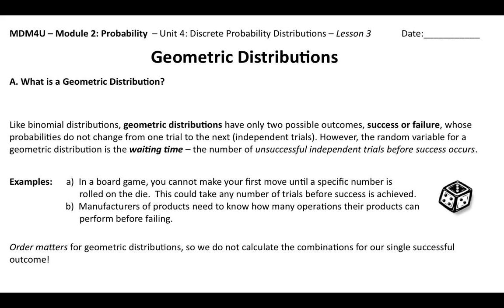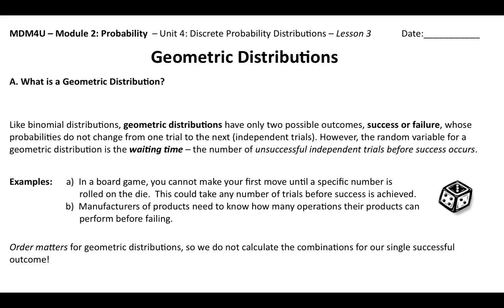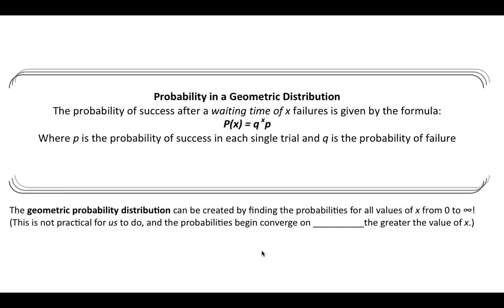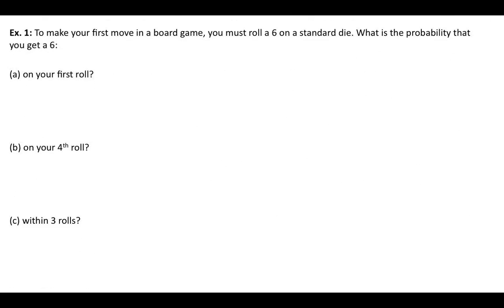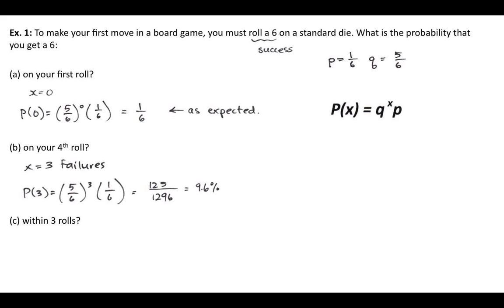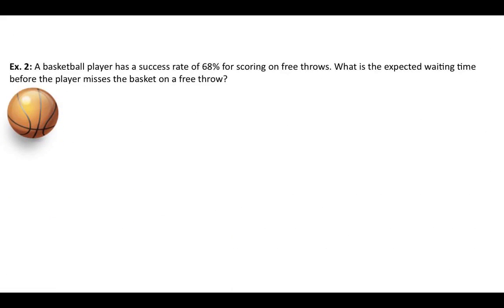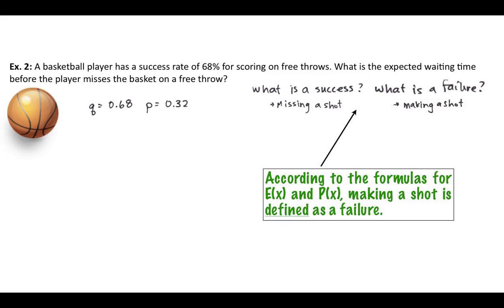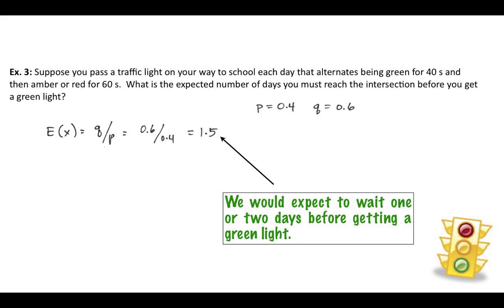4.3 - Geometric Distributions